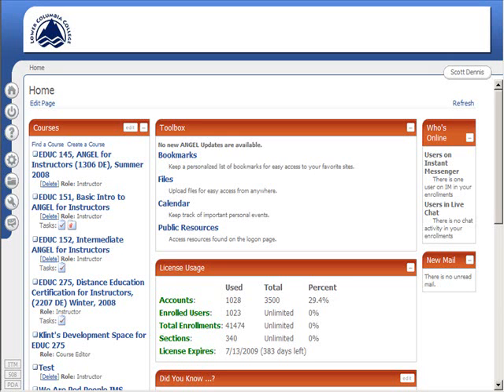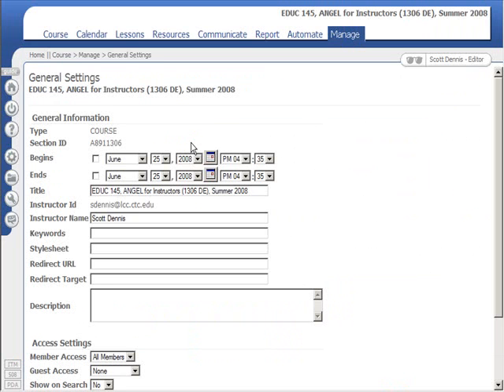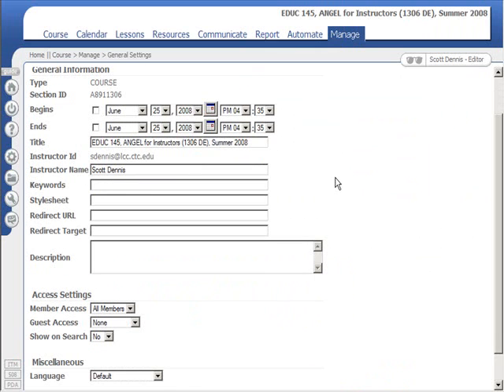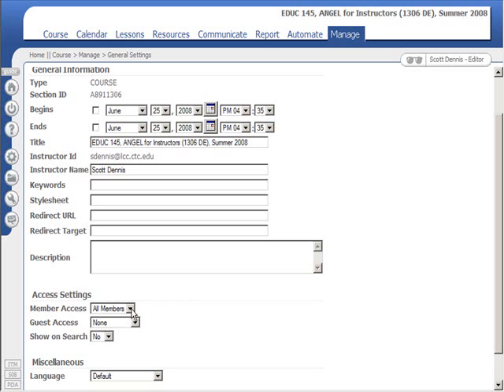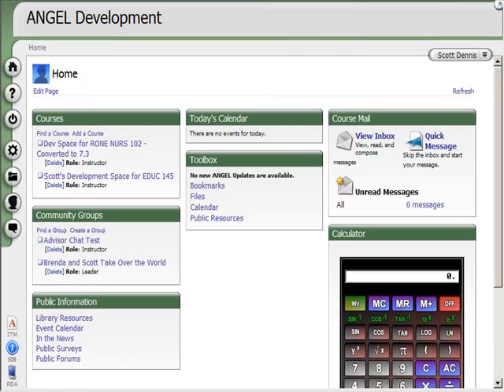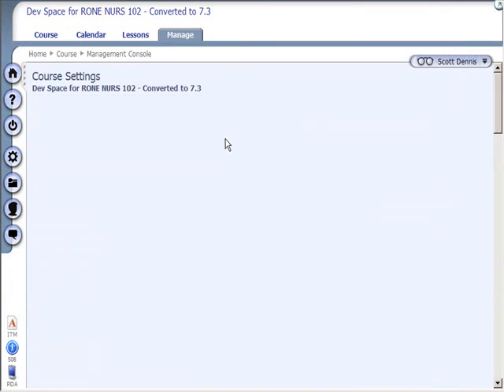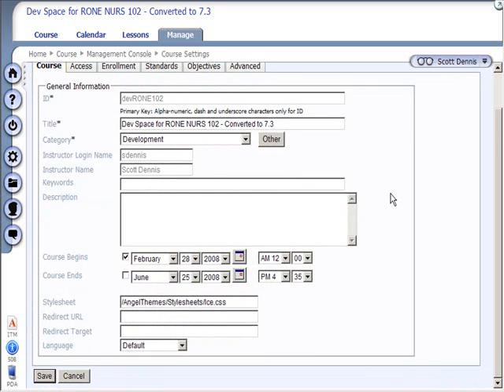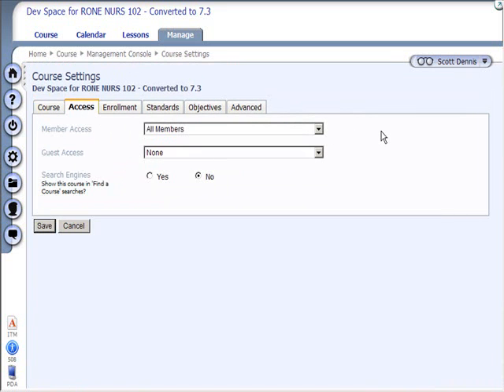General Course Settings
Checking the general course settings